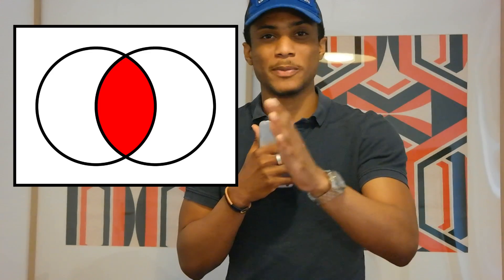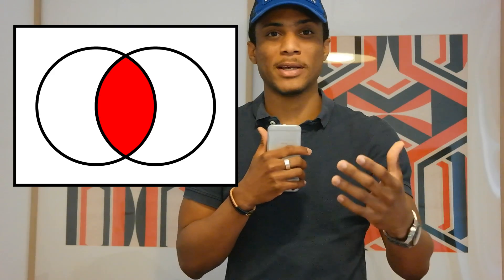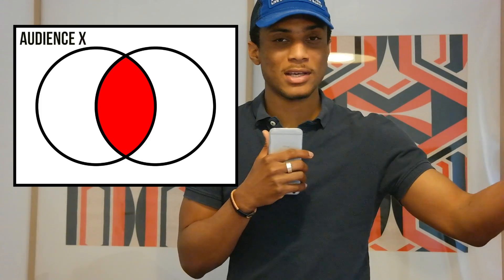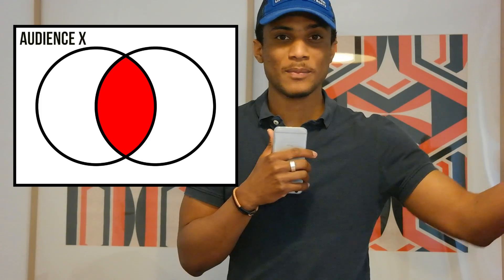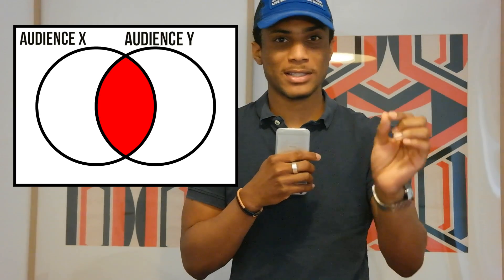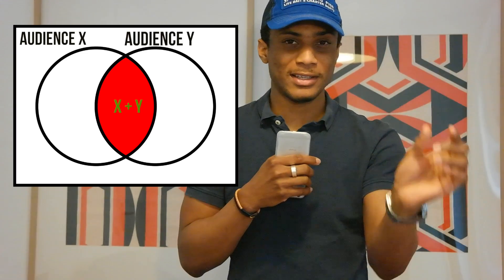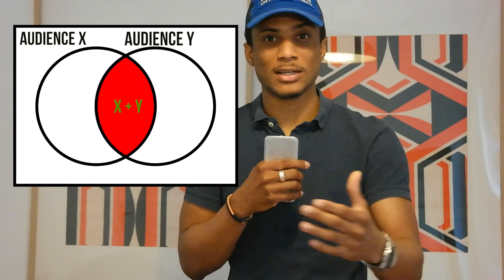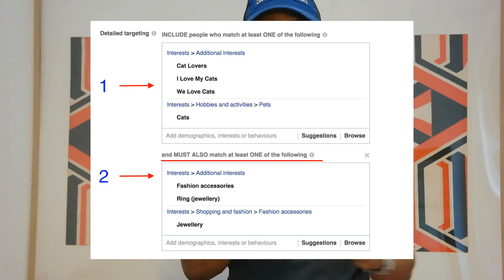How to Use Flex Targeting on Facebook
In this video I talk about how to use Flex targeting on Facebook and why it is important if you want profitable adverts.